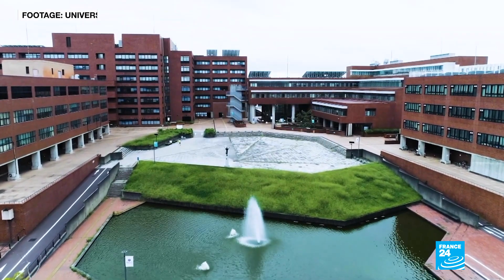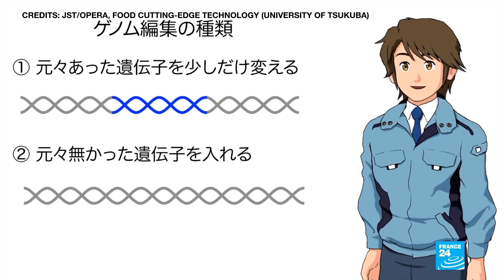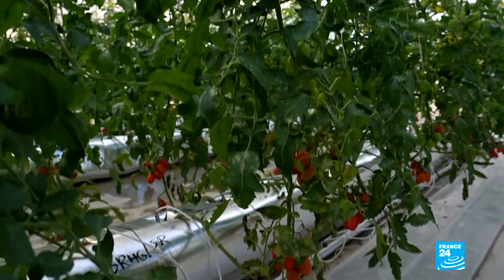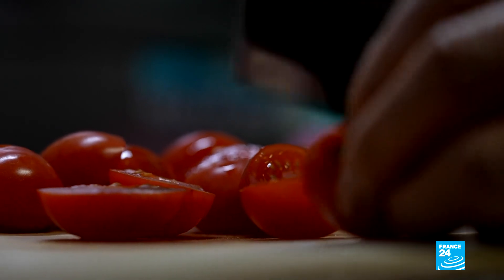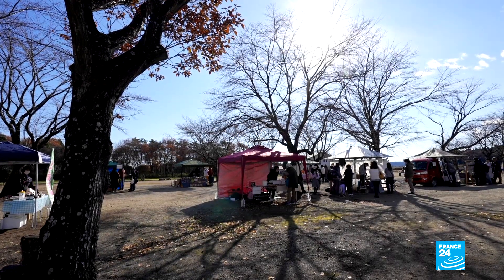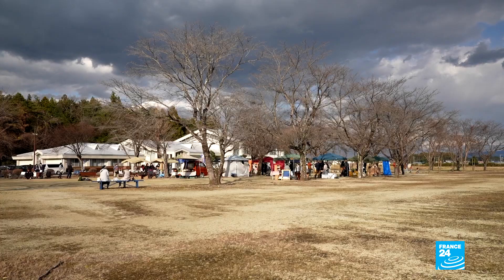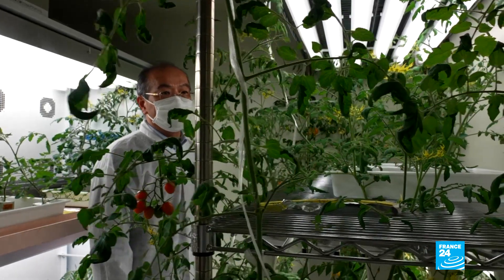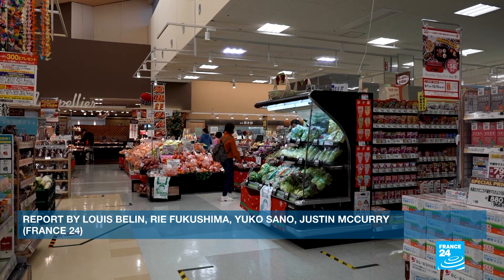Now on sale in Japan: World's first genome-edited tomatoes • FRANCE 24 English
Japan recently became the first country in the world to sell genome-edited tomatoes. This technology, which alters a crop's genetic information, does not involve adding outside genetic material – unlike with genetically modified foods. Experts claim that some genome-edited foods are healthier than their conventional counterparts. But environment campaigners are calling for more testing to be carried out amid safety concerns. Our correspondents Louis Belin, Rie Fukushima, Yuko Sano and Justin McCurry report.